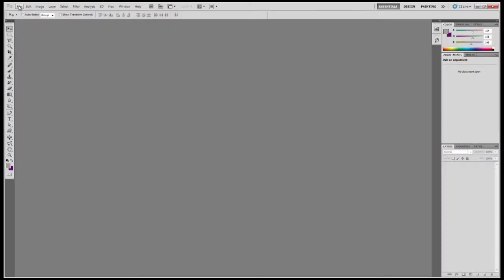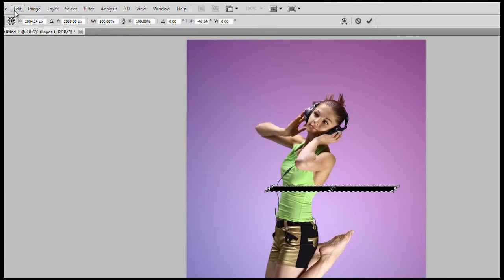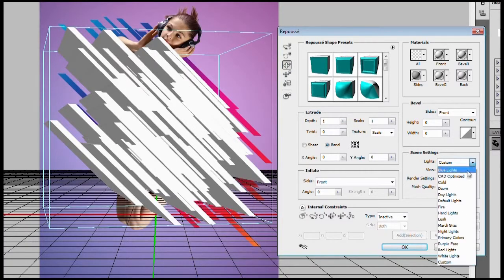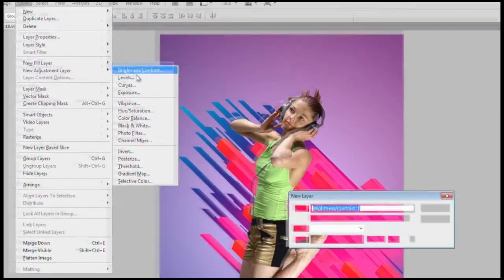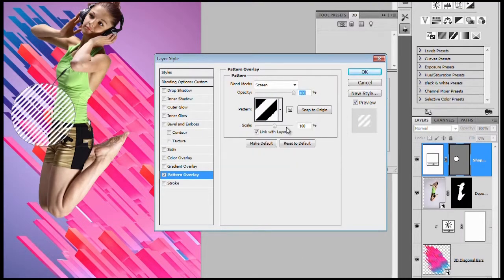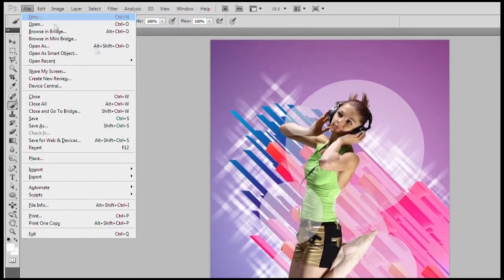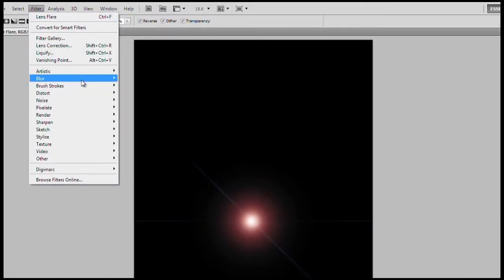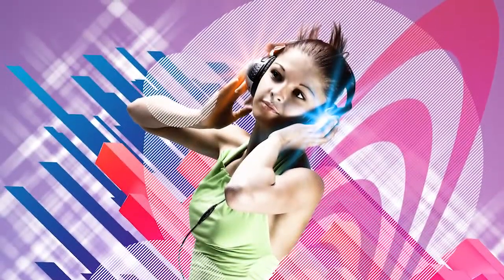Photoshop Tutorial Create an Electrifying Music Poster with Photoshop CS5 Extended